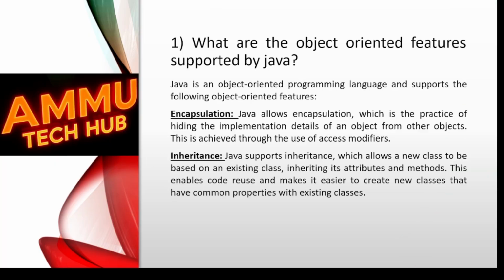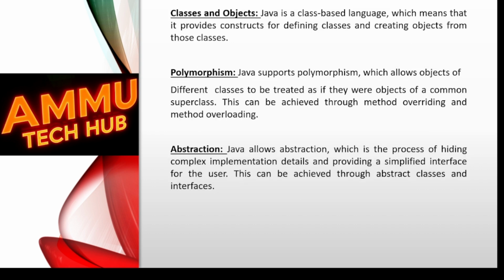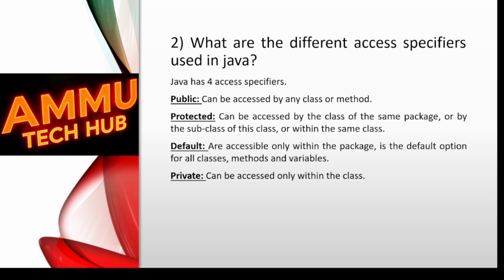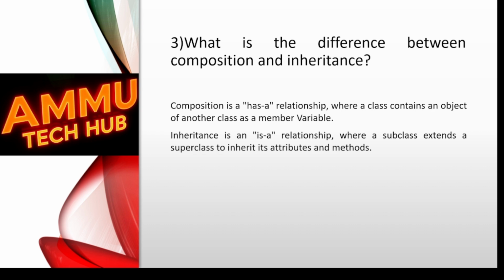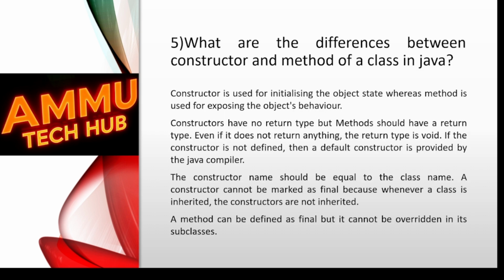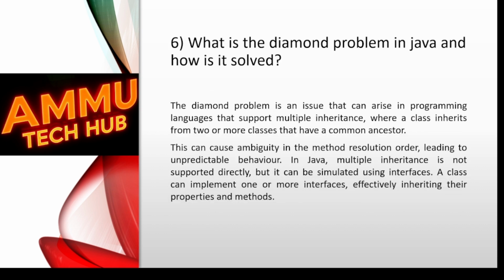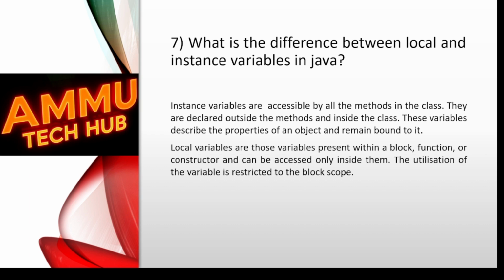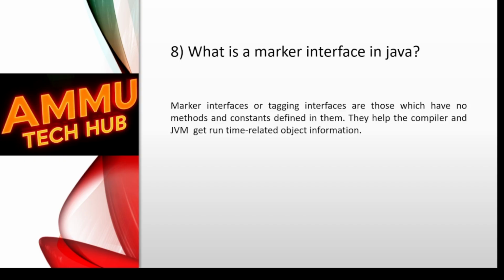Java Interview Questions and Answers || Core Java Interview Questions and Answers Part-2